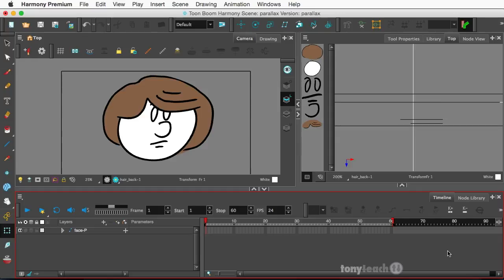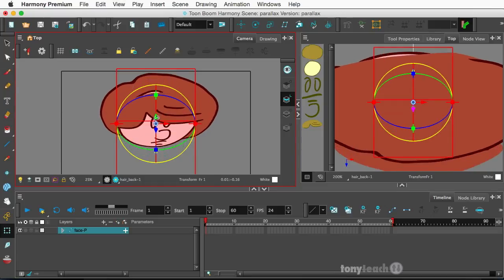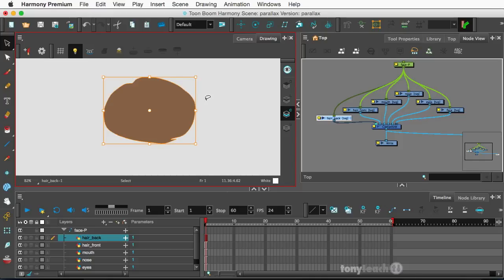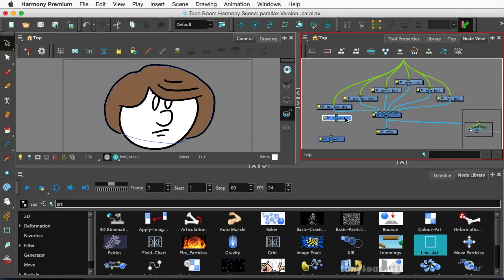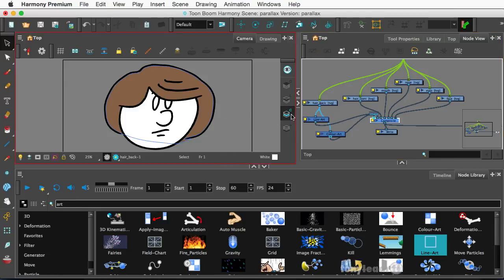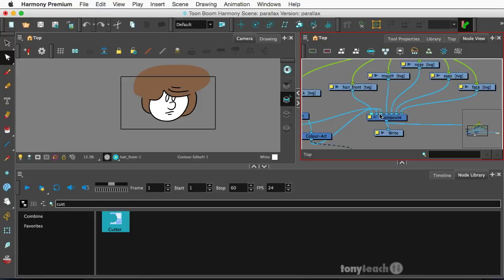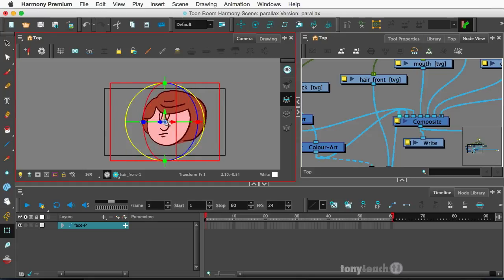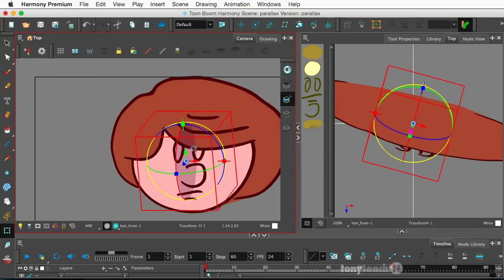Animate a 2.5D Parallax Face in Toon Boom Harmony pt.2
And you can get any of our courses on Udemy, for just $9.99!